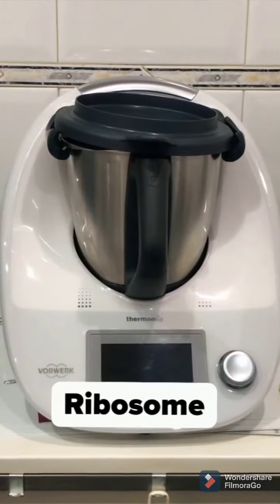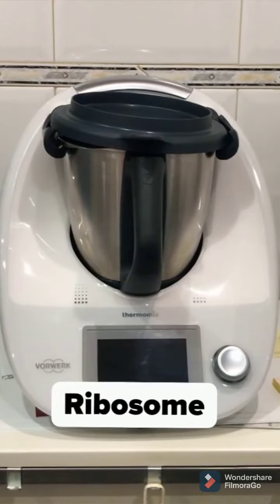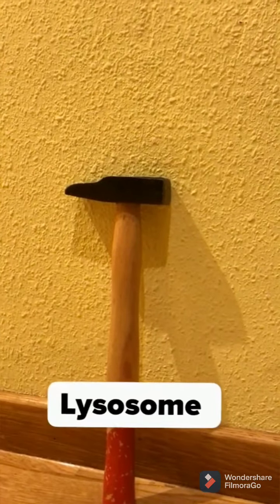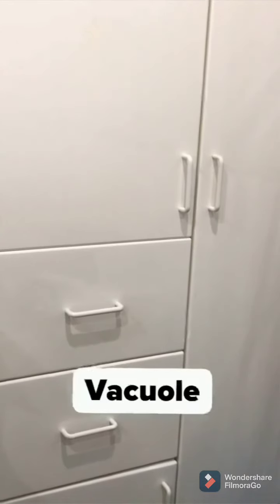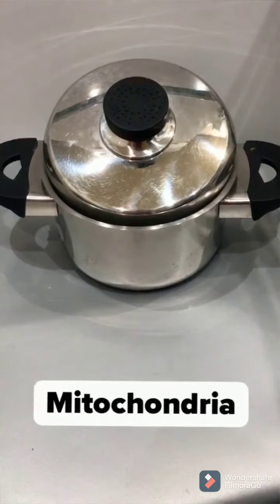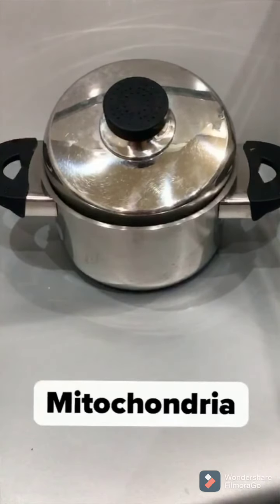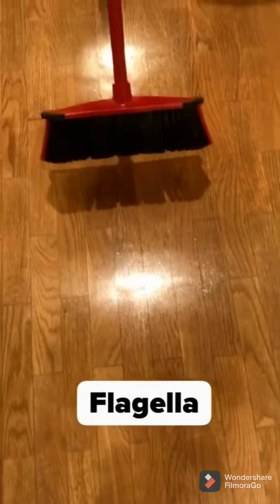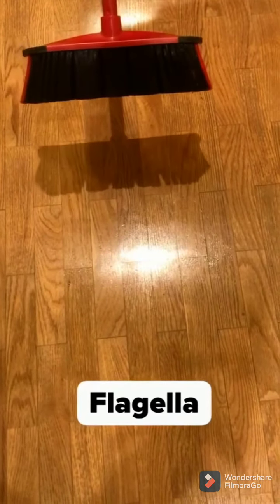Cell analogy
An analogy (comparison) of a cell to your house. The cell is essentially your house and all of the organelles inside a cell are objects inside of your house. Take us on a tour of your cell house!

Álvaro Balbín Mejías. 1ºA